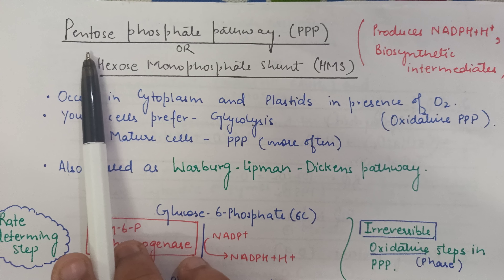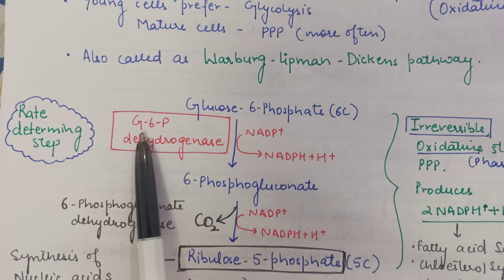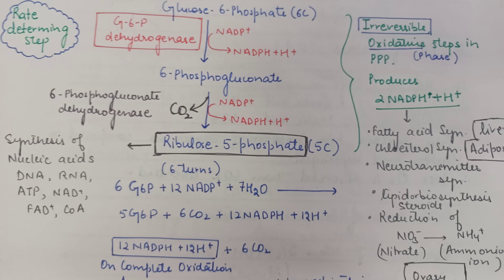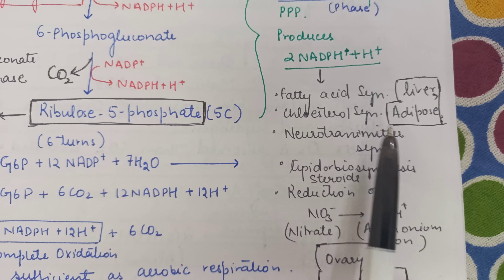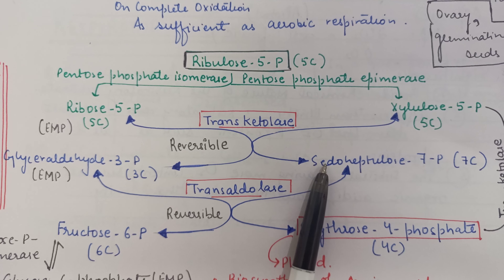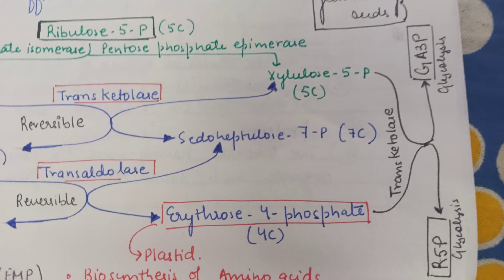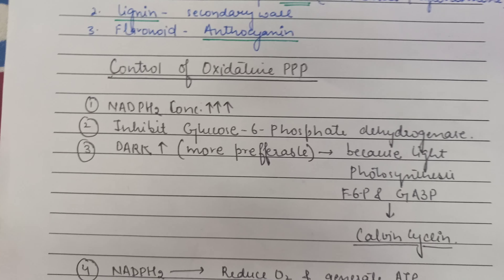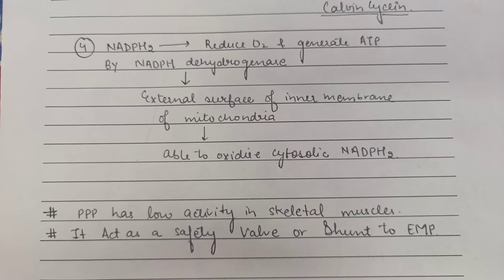Pentose Phosphate Pathway (Hexose Monophosphate Shunt)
It is an alternative pathway to Glycolysis, occurs in both cytoplasm and plastid. Mature cells undergo ppp .
It produces NADPH , used for Biosynthesis. Initial steps are irreversible and oxidative while after Ribulose 5 phosphate, the steps are non oxidative and reversible.
Hence respiration is an amphibolic pathway.